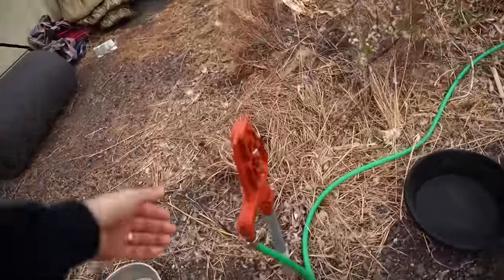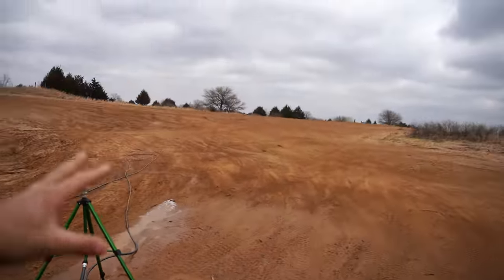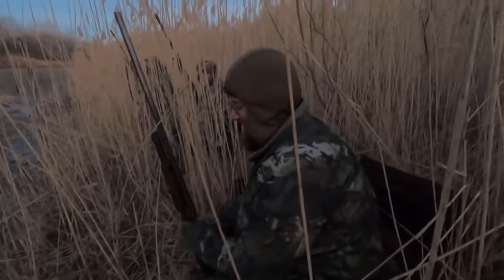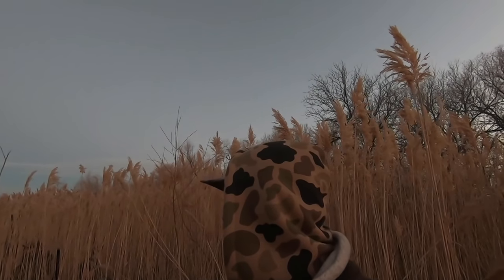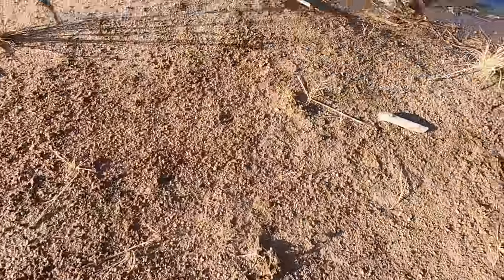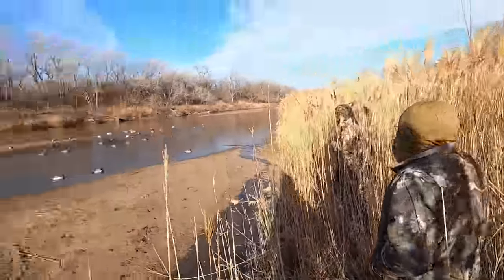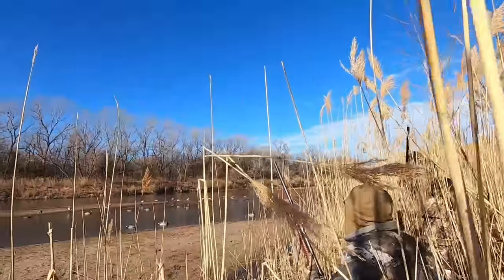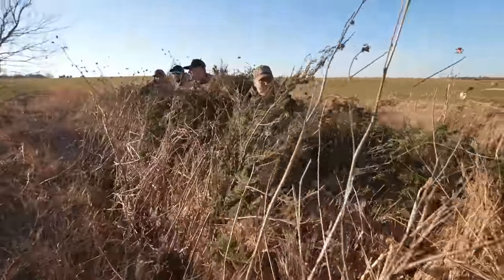River Duck Hunt with a 90 Year Old Shotgun Passed Down From His Grandfather